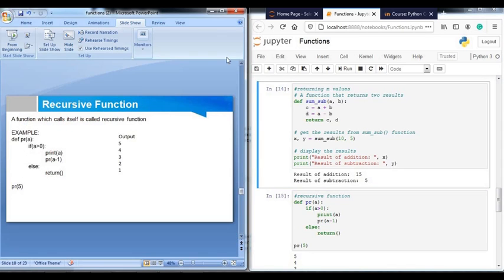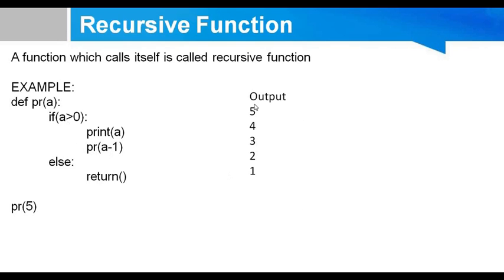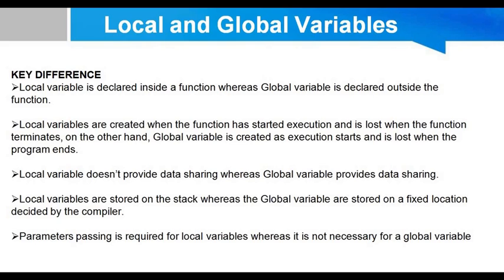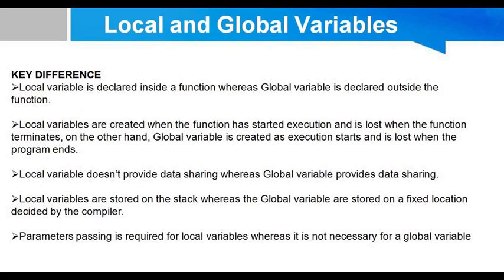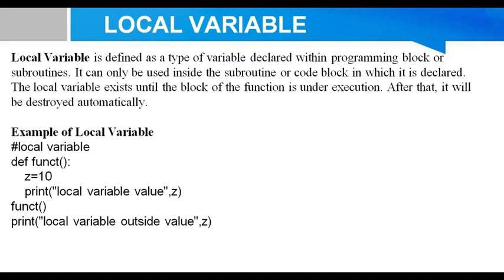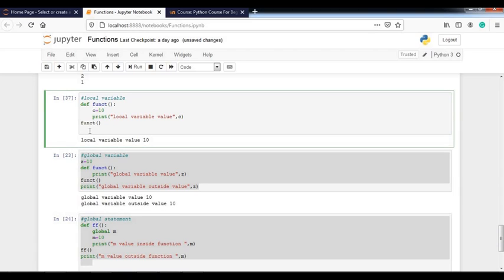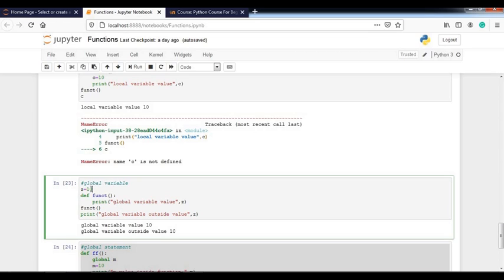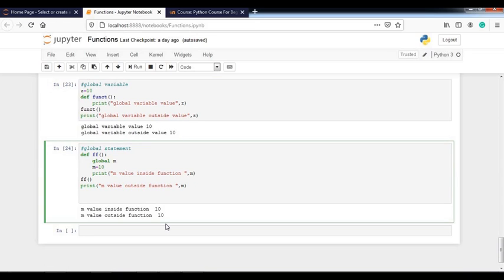Python Functions Session 4